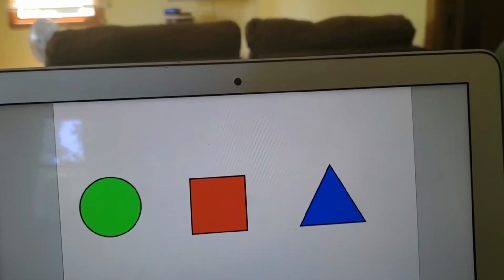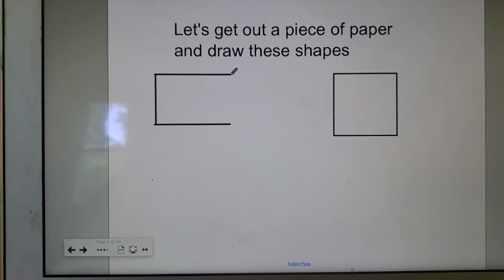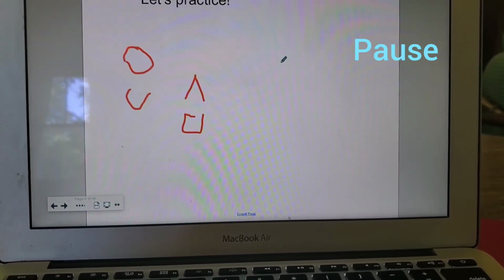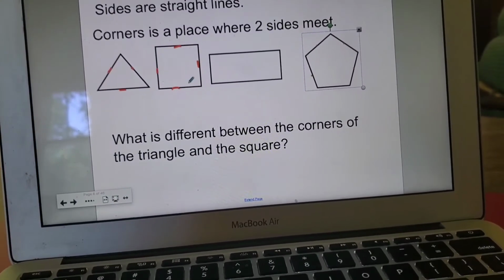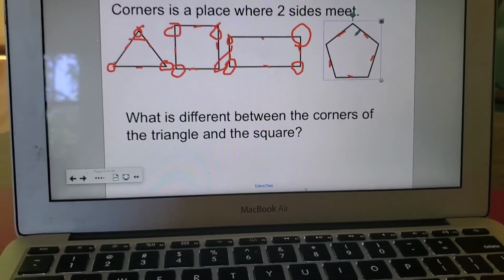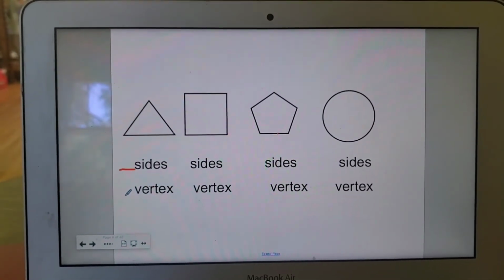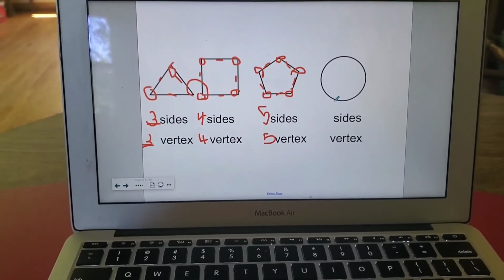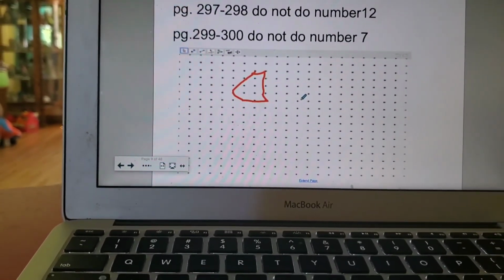I.C. First Grade Mrs. Wilson's math lesson June 3, 2020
Hey everyone!  We are starting a new chapter in math! We are learning all about geometry today! For this lesson please get out a piece of paper and a pencil.  Please pausethe video when it says to. If your child needs to watch the video again for review please do so.  Stay safe and healthy.

Homework
Pg. 297-298 do not do number 12
Pg. 299-300 do not do number 7, 13, &14